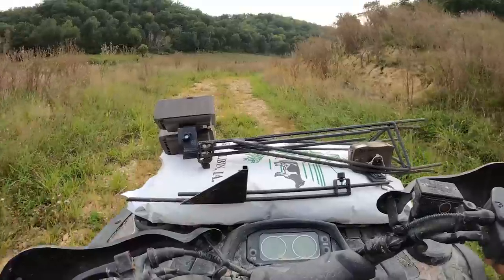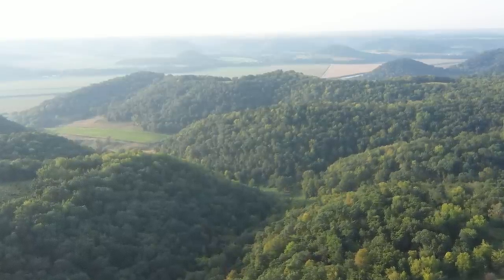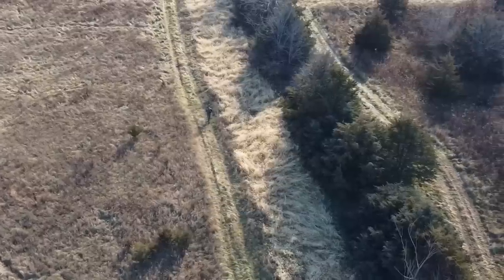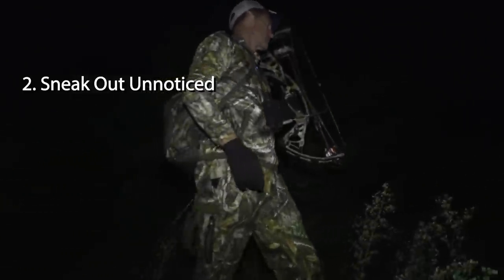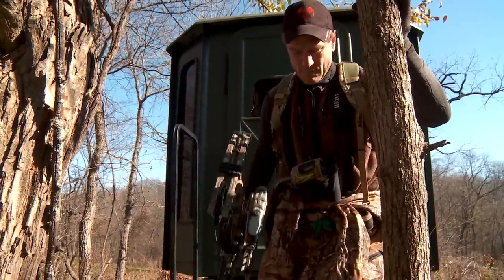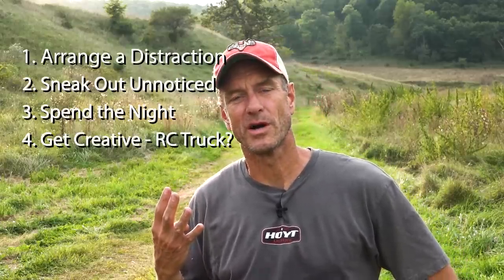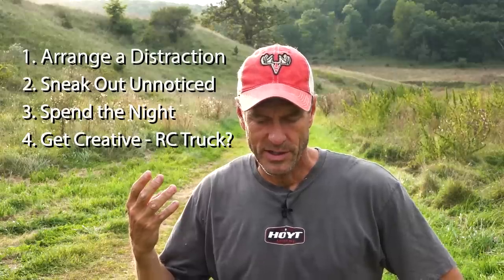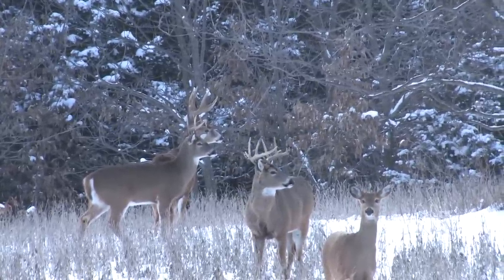Trapped in a Tree? How to get out Clean | Bowhunting Whitetails w/ Bill Winke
One of the toughest challenges we face when bowhunting whitetails is getting away from evening stands near feeding areas without bumping the deer.  If you do that, they become a lot harder to kill there. I have found four ways to get out clean.  In this episode, I discuss these four ways to keep your best hunting spots fresh for the entire season.